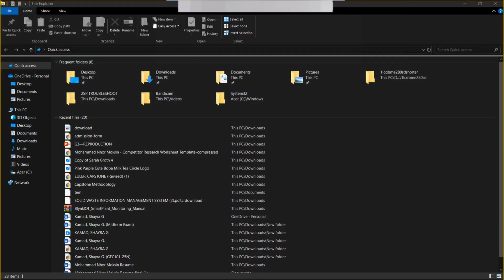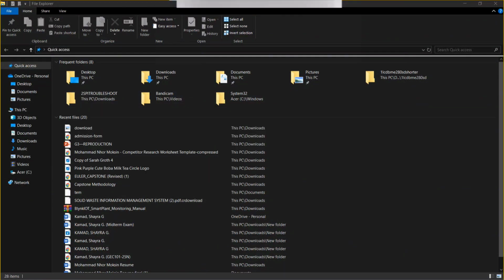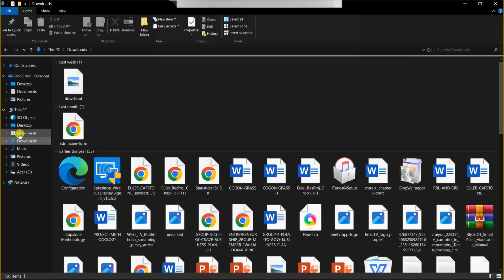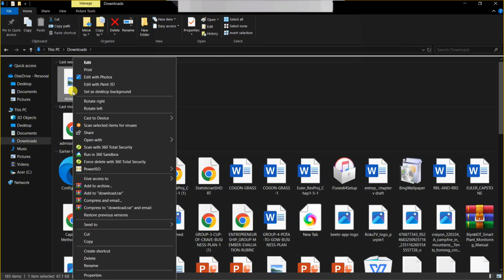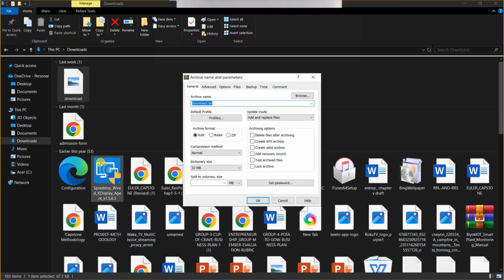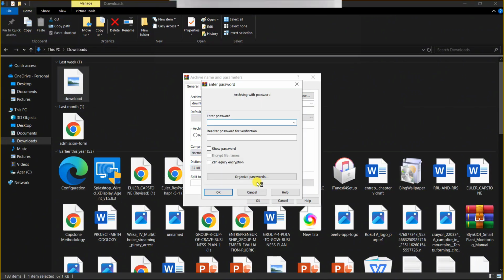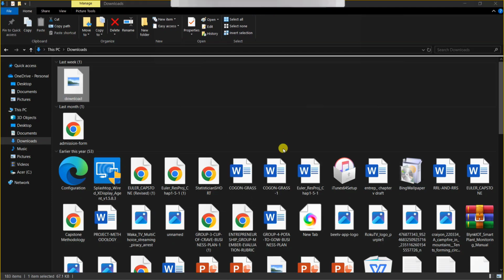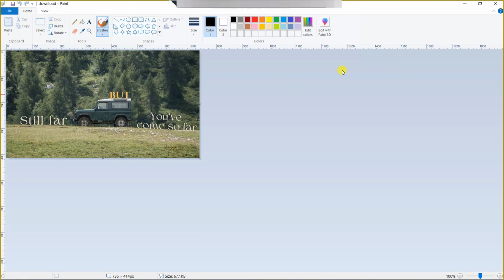How to Password Protect your Folder (Windows 11)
Got files too private for prying eyes? 🔐🖥️ This easy Windows 11 tutorial shows you how to password protect any folder — whether it’s work docs or secret memes, your files stay locked and secure with just a few clicks 🗂️✅.